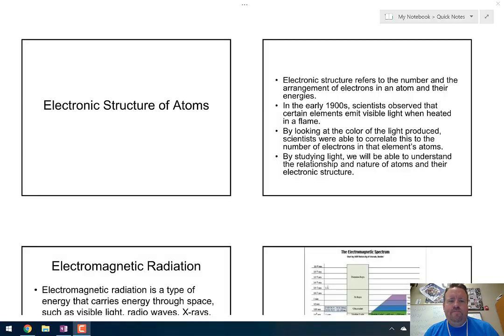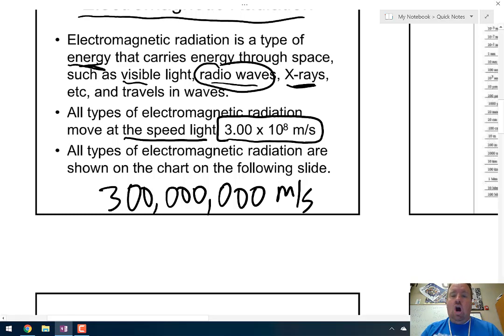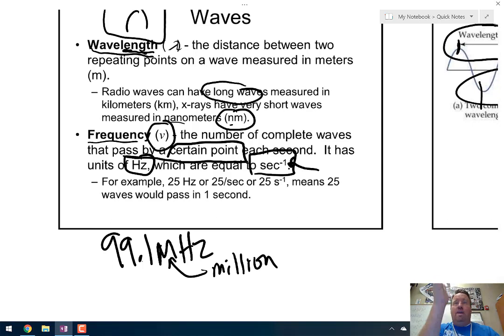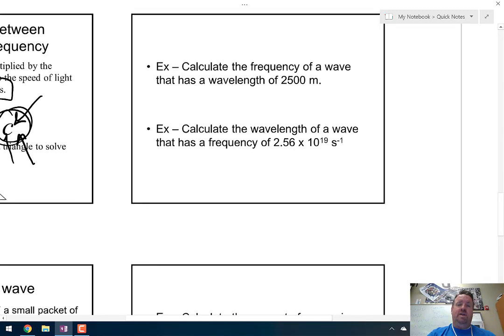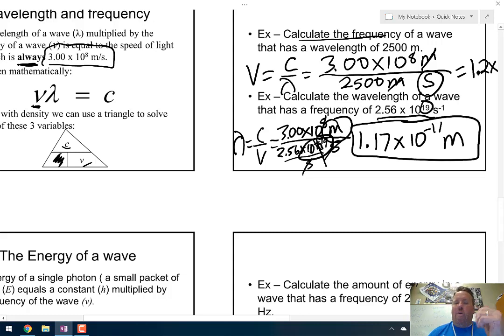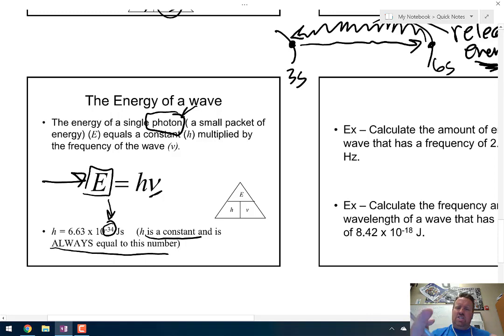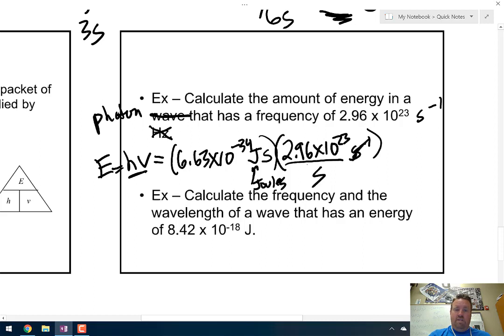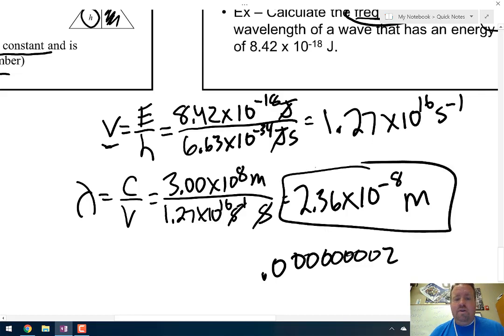electronic structure of atoms